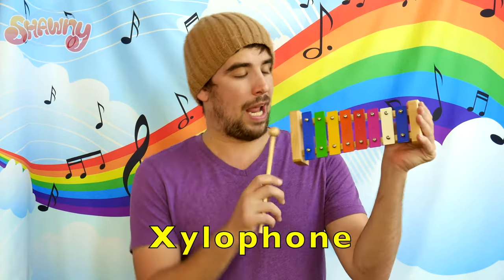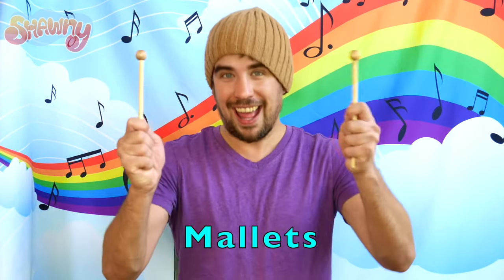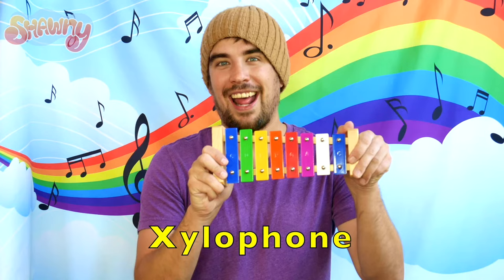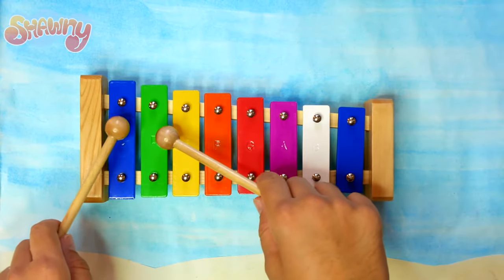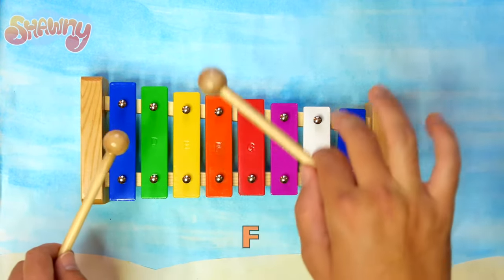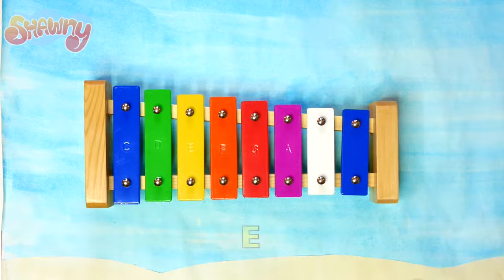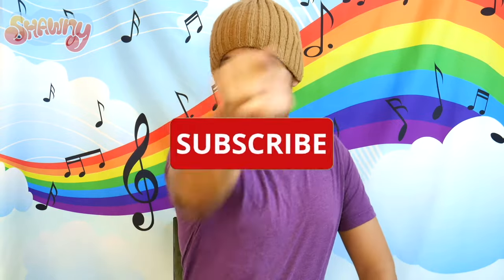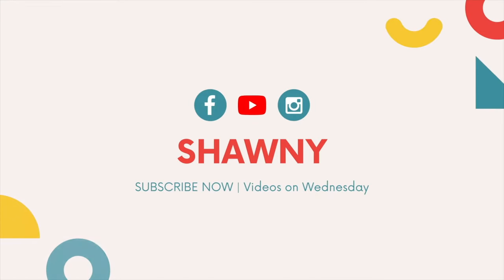Intro to Xylophone for Kids | Baby Shark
It's back to school time and that means we're going  to learn a new instrument: the xylophone! In this video, Shawny will give you an intro to xylophone and teach you how to play the song Baby Shark. With lots of practice, you'll be playing the xylophone in no time at all. Remember it's okay to make mistakes and most of all have fun!